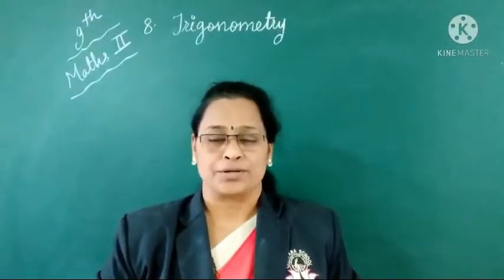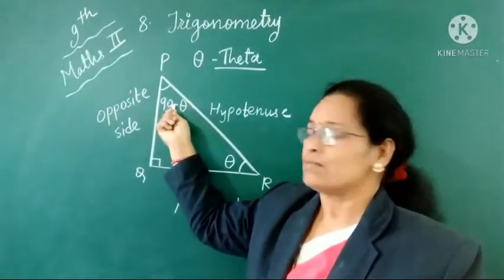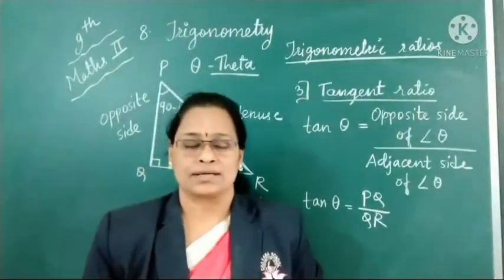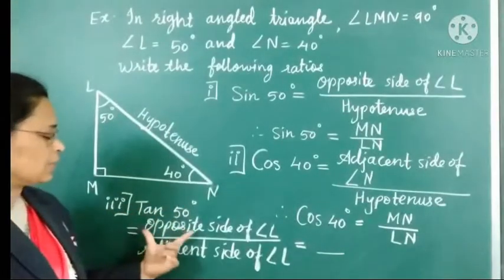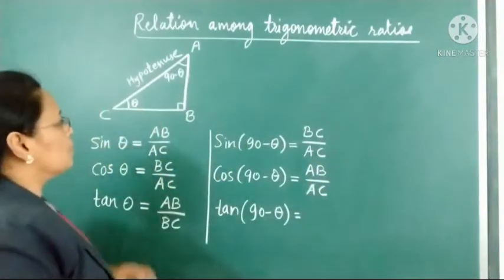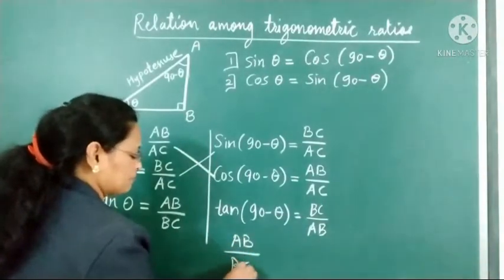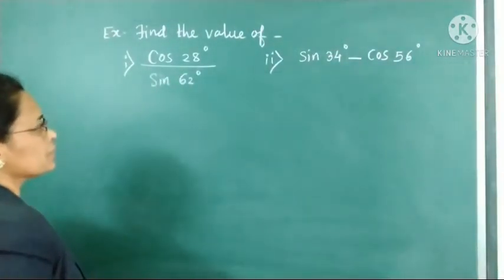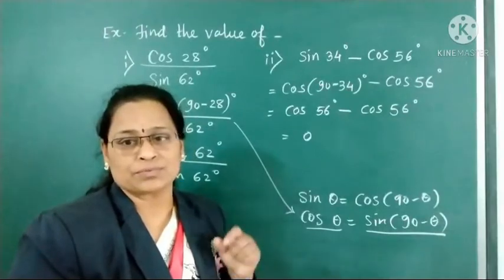9th - Maths.(2) - L. No. 8 (Part 1)